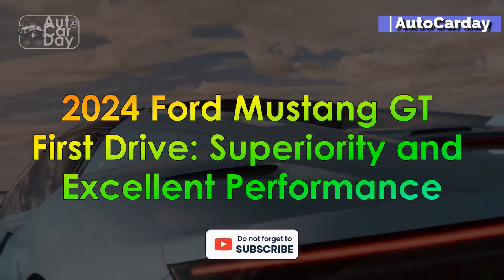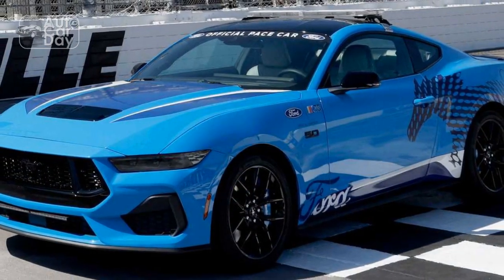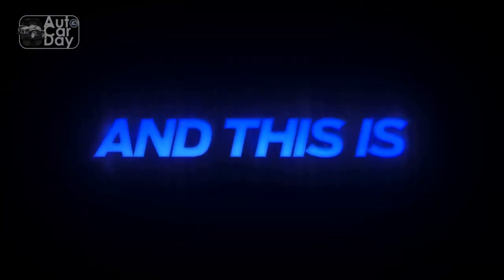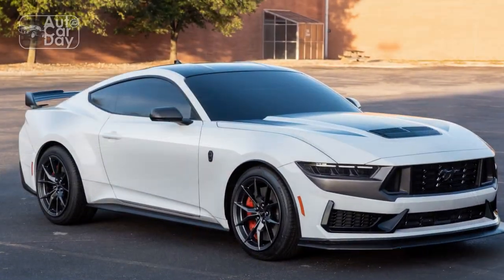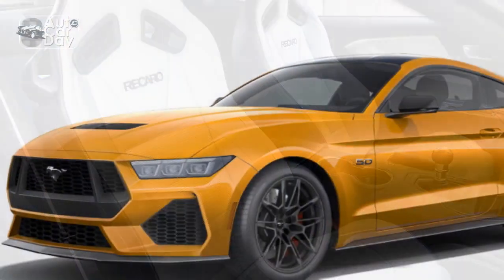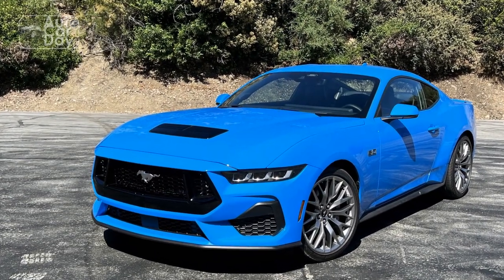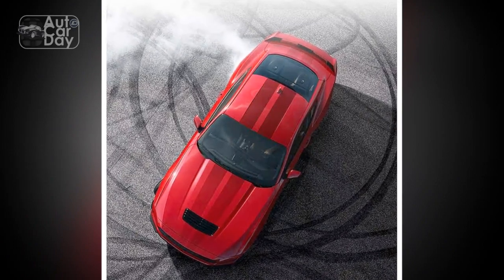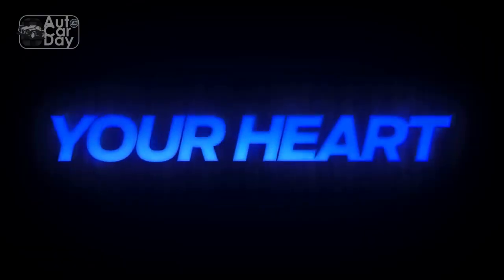2024 Ford Mustang GT First Drive, Superiority and Excellent Performance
2024 Ford Mustang GT First Drive, Superiority and Excellent Performance

1. We use trusted media sources in loading news and narrative content that we provide, in order to maintain accuracy and facts. We also include sources as references. please visit the sites we provide for more in-depth information related to the information or discussion we raise.

2. The material we use in making this video, is free and non-copyrighted content, or Creative Commons content, with fair use of content. If there is a problem or material that we use in the video in this channel, or there is a discussion about future business.